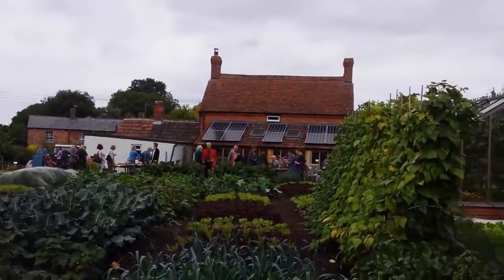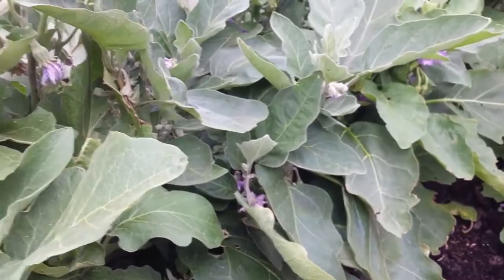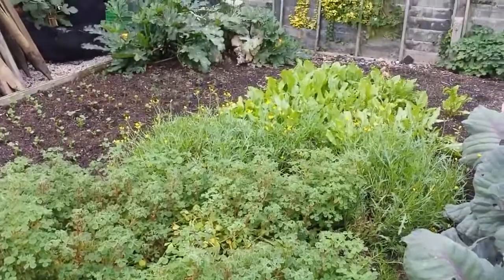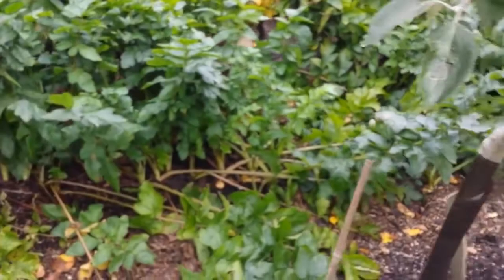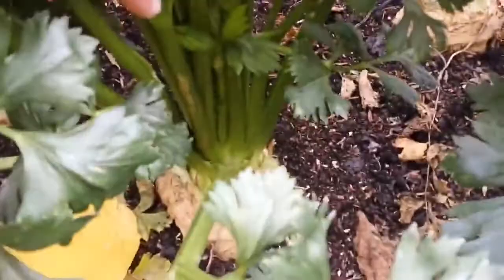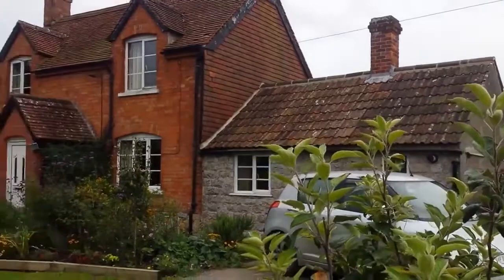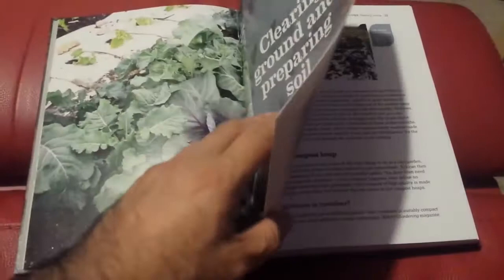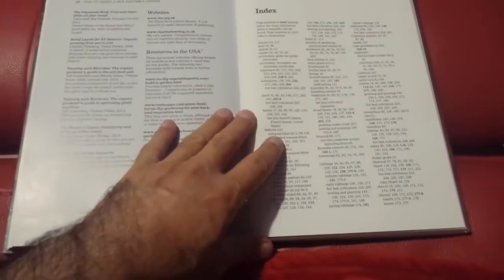Visiting Charles Dowding: Organic No Dig Garden in Somerset, England